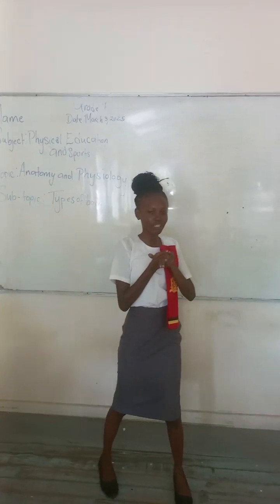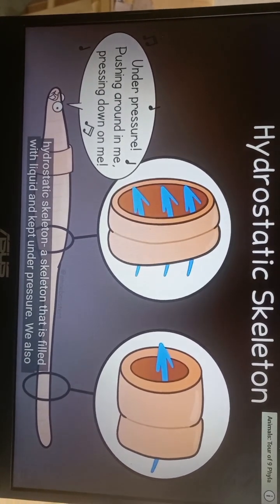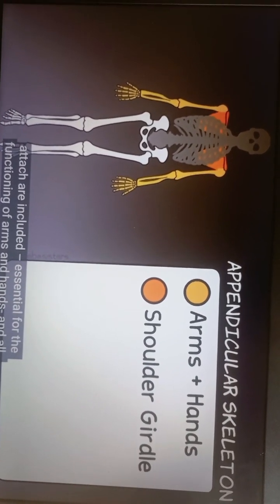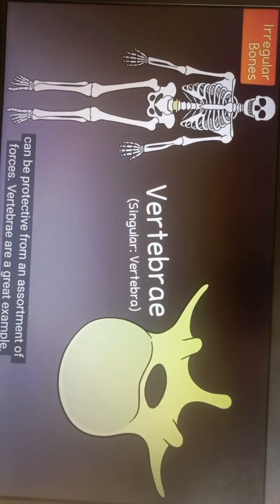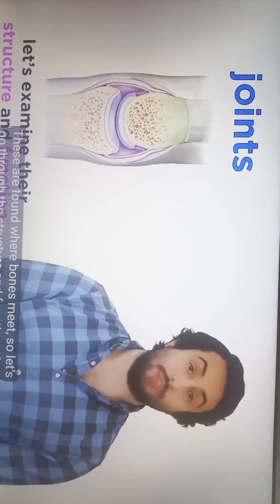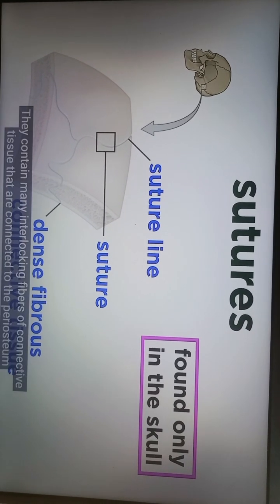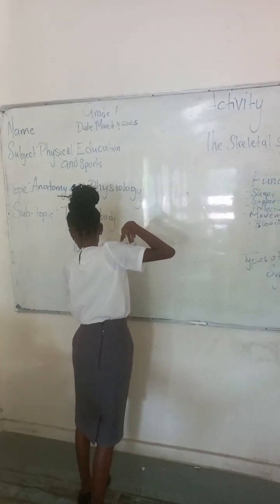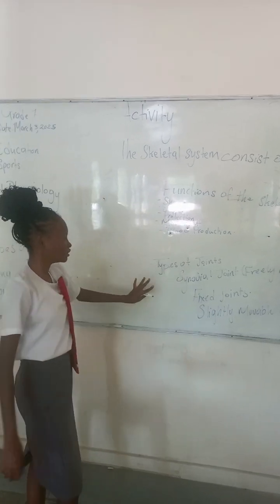MICRO TEACHING CYCLE 1